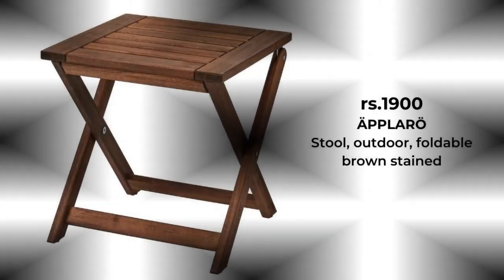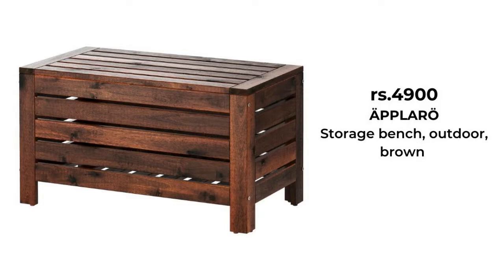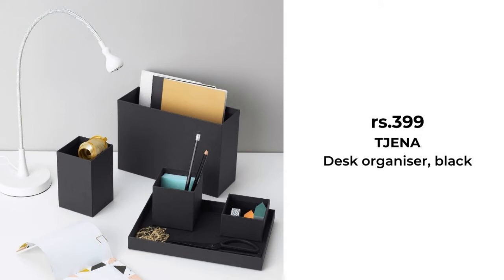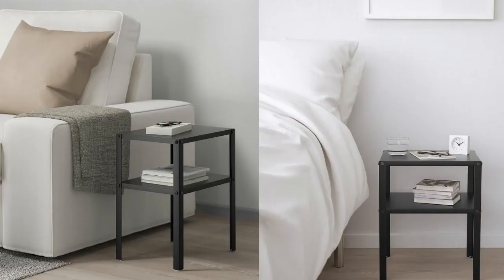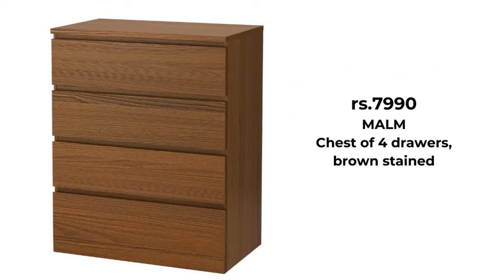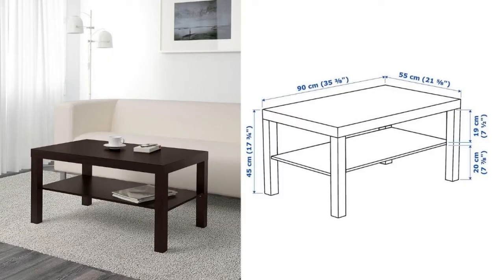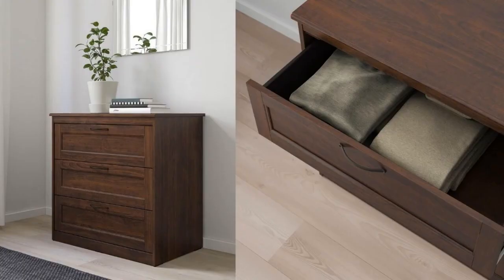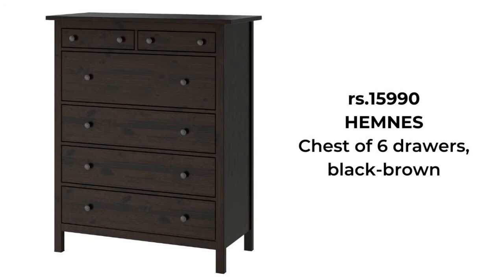IKEA Super Cheap MOST AFFORDABLE FURNITURE Products 2021 | IKEA MUMBAI AND HYDERABAD STORE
Today in this video I have shared some Cheap and MOST AFFORDABLE IKEA FURNITURE of 2021

1. This outdoor folding stool in durable hardwood is suitable for smaller balconies or where you need an extra seat. Comes pre-assembled for instant pleasure! Great with other products in the ÄPPLARÖ series.

2. This smart bench with a loose lid is perfect on a balcony when you want to maximise the use of space. Besides storing cushions and other outdoor things, you can use it as a low table or for extra seating.

3. The desk organiser is perfect for storing all kinds of small things – and since the 5 boxes are loose, you can move and place them in the way that suits you and your things best.

4. This simple black bedside table is a little gem to have at home. Place it next to your bed or sofa, use it in small spaces or easily move it around for a more flexible home!

5. A loyal friend that’s been in our range since 1979. With tender loving care we’ve made it even better. It’s easy to assemble, lift and move around. We’ve kept the prices down, so your spirits go up.

6. A clean expression that fits right in, in the bedroom or wherever you place it. Smooth-running drawers and in a choice of finishes ! Please attach to the wall.

7. Separate shelf for magazines, etc. helps you by keeping your things organised and the table top clear.

8. A clean expression that fits right in, in the bedroom or wherever you place it. Smooth-running drawers and in a choice of finishes – pick your favourite.

9. The classic design with panelled drawer fronts never goes out of style. You won’t disturb anyone’s  sleep, since the drawers close softly and quietly. ! Please attach to the wall.

10. We’re proud of our LISABO series, awarded with the prestigious, international Red Dot Award, for its design. The products are durable, sturdy and easy to assemble, yet look light and hand-crafted.

11. Sustainable beauty from sustainably-sourced solid wood. A traditional look combined with modern function like quiet, smooth-running drawers. Psst! Please attach to the wall.

12. The classic design with panelled drawer fronts never goes out of style. You won’t disturb anyone’s beauty sleep, since the drawers close softly and quietly. Psst! Please attach to the wall.

cheap ikea products
high end ikea products
ikea diys
ikea hacks
ikea hack
ikea haul
ikea shop with me
whats new at ikea
come to ikea with me
what i bought at ikea
ikea products you need
ikea haul 2021
ikea haul bedroom
ikea haul organization
ikea tips
save money on your next ikea haul
ikea haul room décor
ikea furniture
10 best ikea finds
10 ikea household must haves
 ikea furniture
ikea furniture
Cheap MOST AFFORDABLE FURNITURE
ikea Mumbai